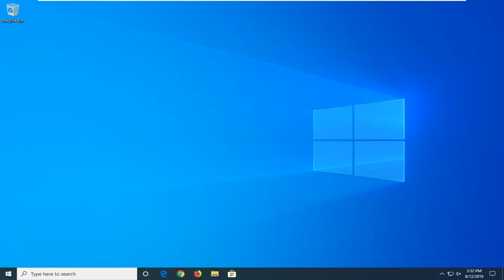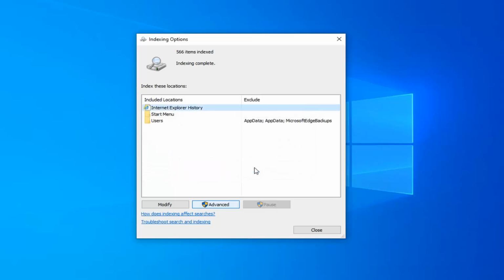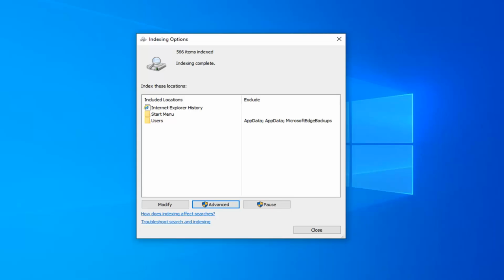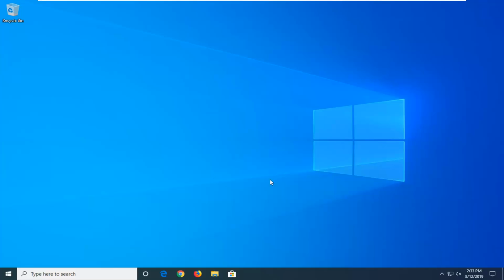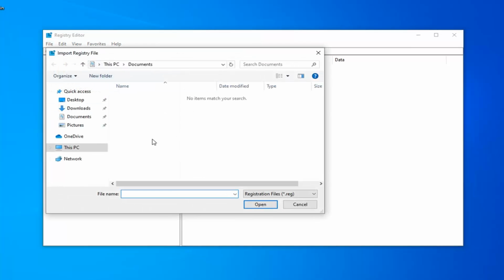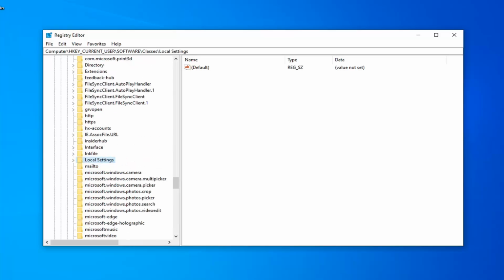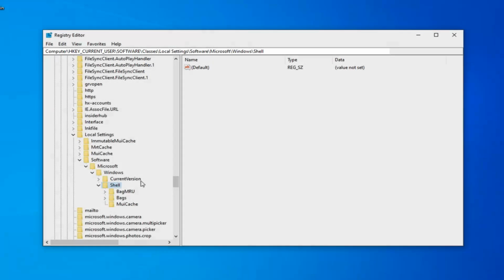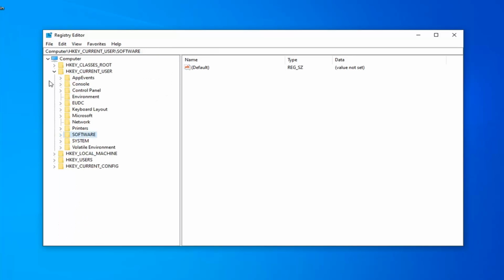Fix Windows Explorer Slow Folder Loading Problems and Load Folders Faster [Tutorial]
There is a long standing Windows Explorer feature that dates all the way back to Windows Vista wherein you can tell Windows Explorer what kind of content is in specific folders, in order to optimize how that content is displayed.

For example: you can tell Windows Explorer that a particular folder is where you store your music files, and it will present those files in a way most useful for browsing music (e.g. in detailed list format with column options like file playtime automatically enabled). Even if you never tell Windows Explorer what to do, it automatically defaults some folders to various settings (the “Music” library folder is, naturally, defaulted to music-type file display) and then uses a feature called Automatic Folder Type Discovery on the rest. The automatic discovery system is a best-guess as to what is in the folder based on the number of files of various types, last files added, and so on.

You may think that a folder is the same as any other folder, but Windows does not see it that way. Windows classifies folders according to the types of files it thinks are stored in them. According to this post, Windows 10 will often decide that the User Downloads folder is for images. It will then try to create thumbnails for all files in the Downloads folder. If some files are not really images, the Downloads folder will open slowly. To solve this problem, tell Windows that downloads are for general use only.